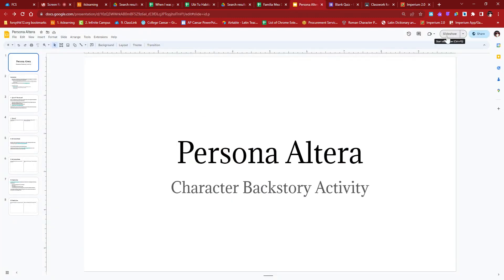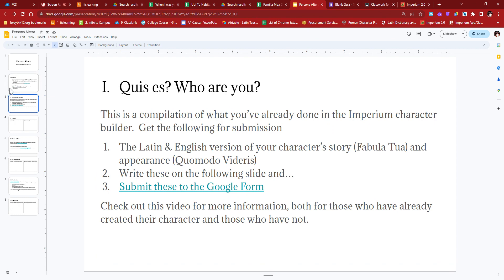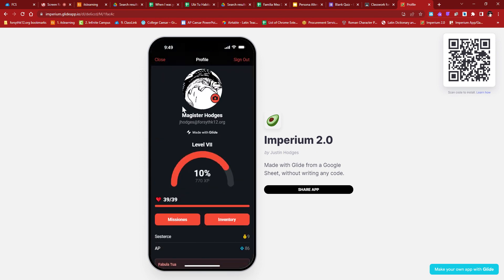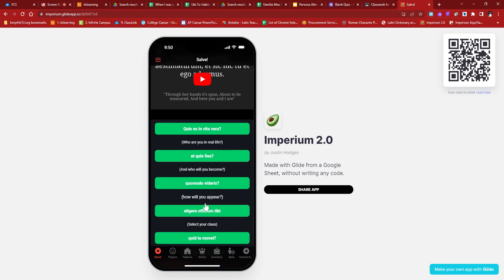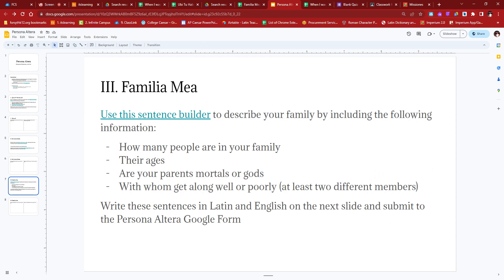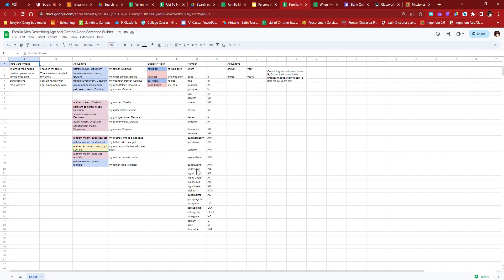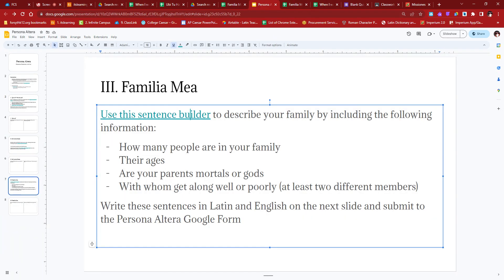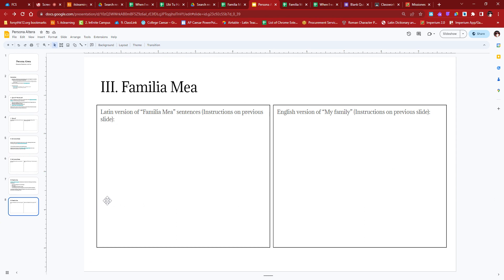Persona Altera Walkthrough Video